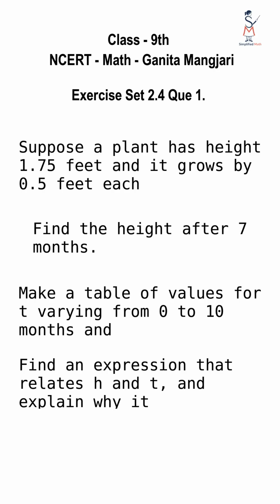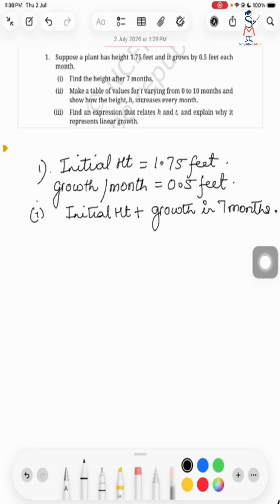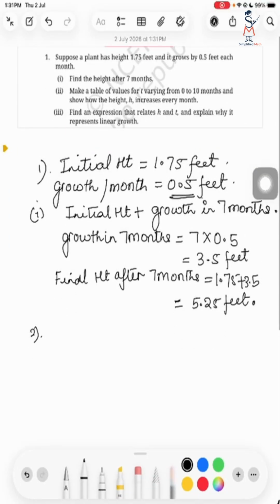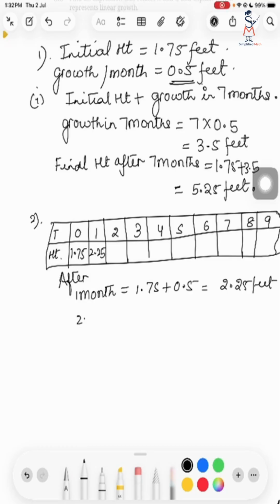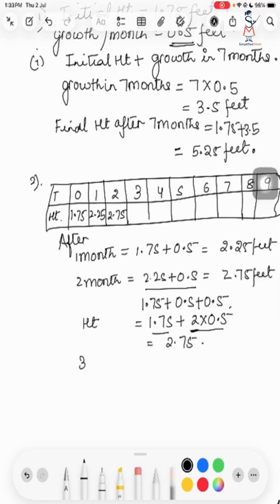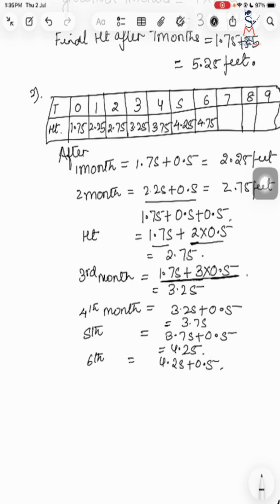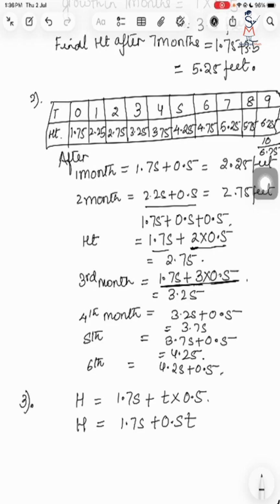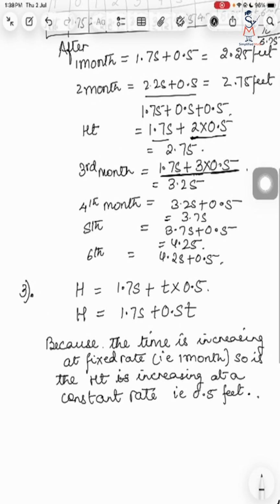Class 9 NCERT Ganita Manjari Ex 2.4 Que 1 | Linear Polynomials | Simplified Math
In this video, we solve Class 9 NCERT Math Ganita Manjari Exercise 2.4 Question 1, which explains linear growth using a real-life example in a simple and clear way.

📘 Question (Exercise 2.4, Question 1):
Suppose a plant has height 1.75 feet and it grows by 0.5 feet each month.

(i) Find the height after 7 months.
(ii) Make a table of values for t varying from 0 to 10 months and show how the height h increases every month.
(iii) Find an expression that relates h and t, and explain why it represents linear growth.

✏️ Solution:

Given,
Initial height of plant = 1.75 feet
Growth per month = 0.5 feet

(i) Height after 7 months

Height after t months = initial height plus monthly growth into t

Height after 7 months
= 1.75 plus 0.5 into 7
= 1.75 plus 3.5
= 5.25 feet

✅ Height after 7 months is 5.25 feet.

(ii) Table of values from t equals 0 to 10 months

t in months — Height h in feet

0 — 1.75
1 — 2.25
2 — 2.75
3 — 3.25
4 — 3.75
5 — 4.25
6 — 4.75
7 — 5.25
8 — 5.75
9 — 6.25
10 — 6.75

This table shows that the height increases by the same amount every month.

(iii) Expression relating h and t

Let h be the height after t months.

h = 1.75 plus 0.5 into t

This equation represents linear growth because the height increases at a constant rate every month.

✅ Final Answer:
(i) Height after 7 months is 5.25 feet
(ii) Height increases uniformly every month as shown in the table
(iii) The expression h = 1.75 plus 0.5 into t represents linear growth

👉 Have Any Query? Ask Us.